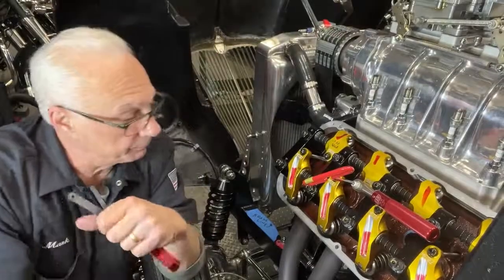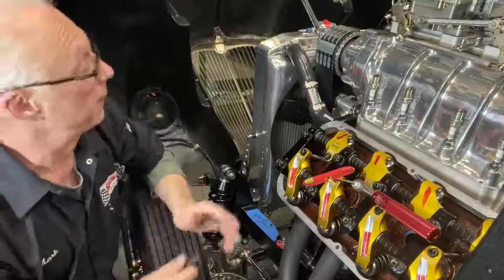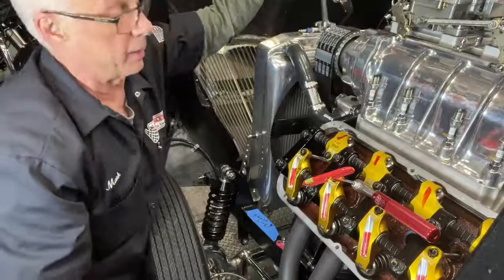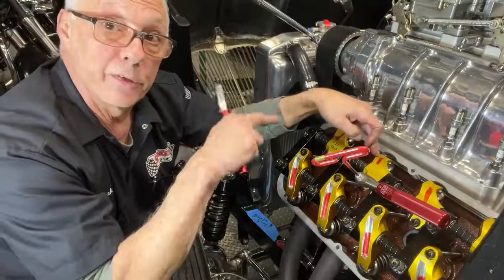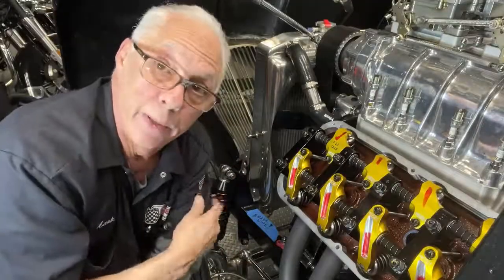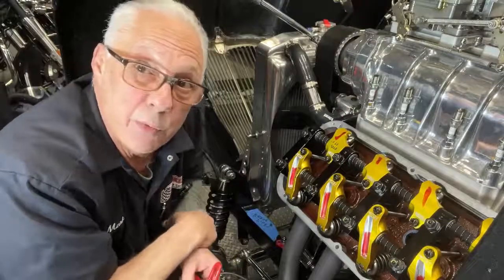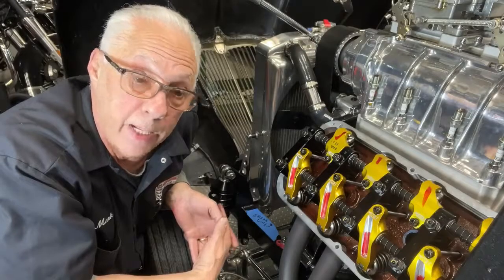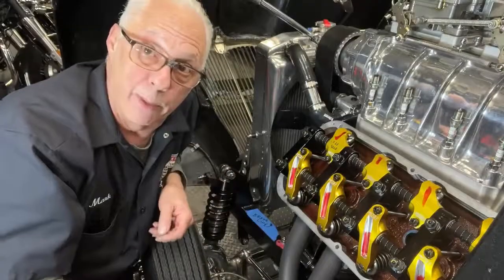How to correctly set Valve Lash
The most foolproof way to correctly adjust your valves on a High Performance Engine with a Flat Tappet or Solid Roller Cam.  Mark Spencer, Spencer's Speed Shop